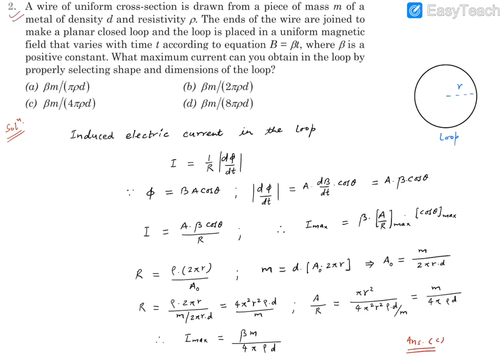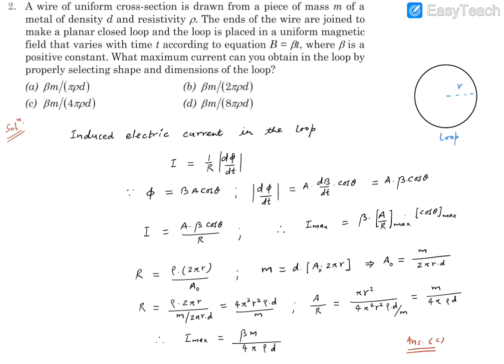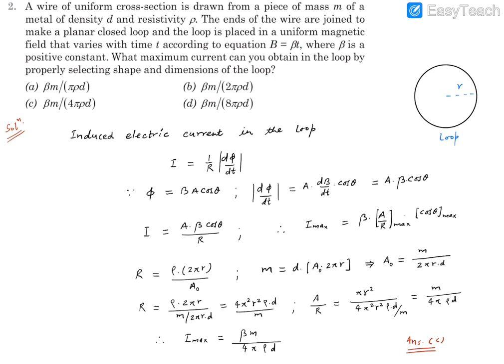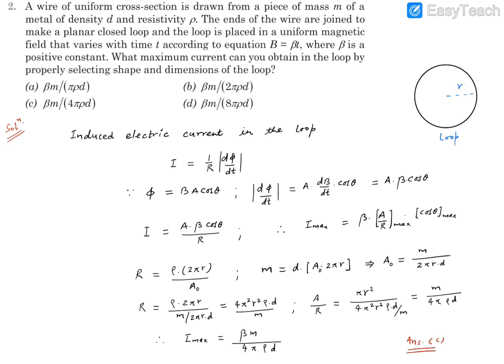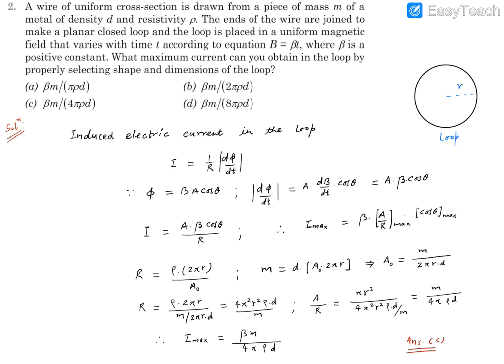Pathfinder EMI&AC MCQ 2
A wire of uniform cross-section is drawn from a piece of mass m of a metal of density d and resistivity rho. The ends of the wire are joined to make a planar closed loop and the loop is placed in a uniform magnetic field that varies with time t according to equation B = (beta)t, where beta is a positive constant. What maximum current can you obtain in the loop by properly selecting shape and dimensions of the loop?